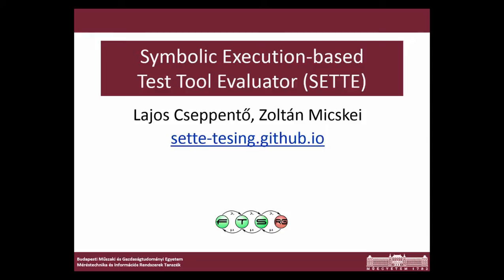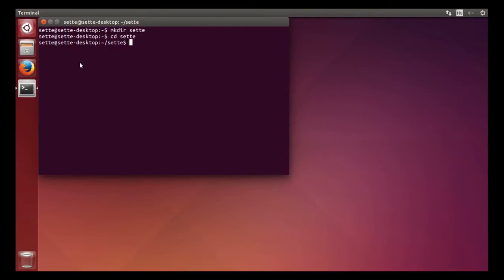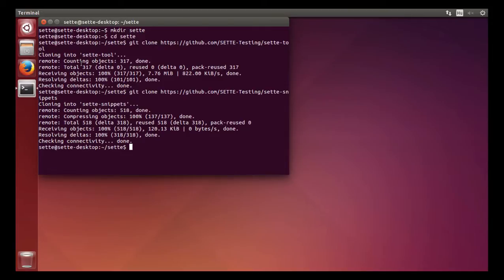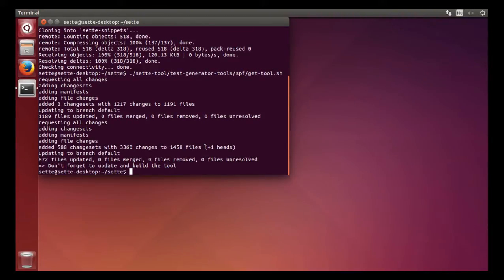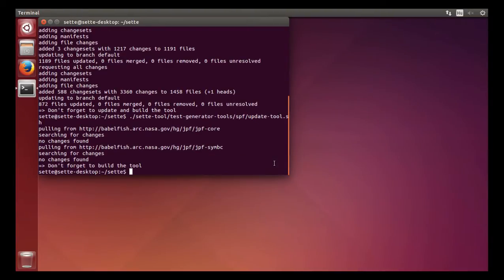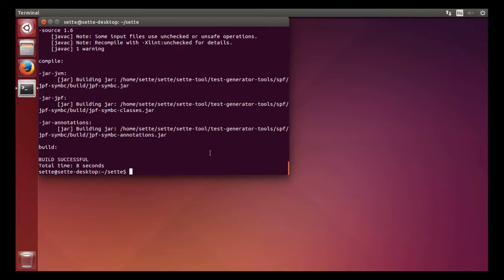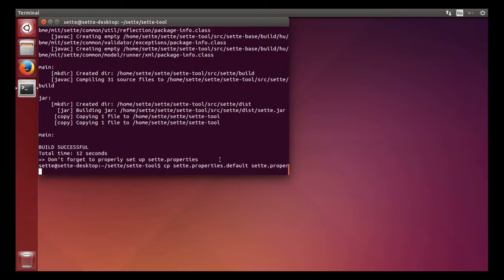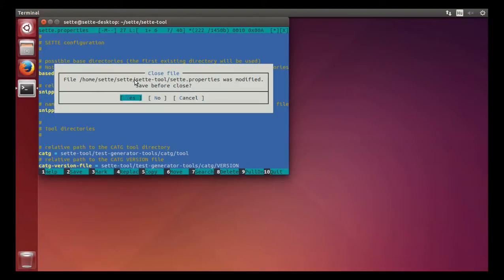Installing SETTE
With the SETTE framework (not only symbolic execution-based) test input generators can be evaluated and compared. Our objective was to give a fine-grained feedback on several test generators. For further information please check the tool